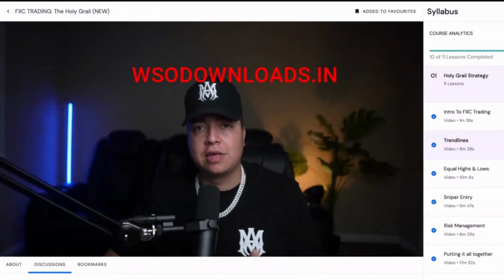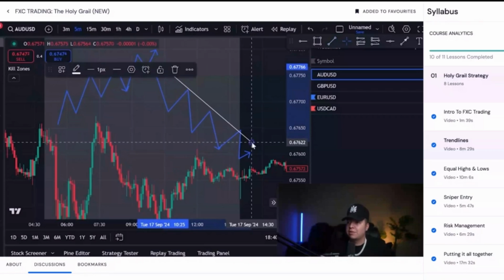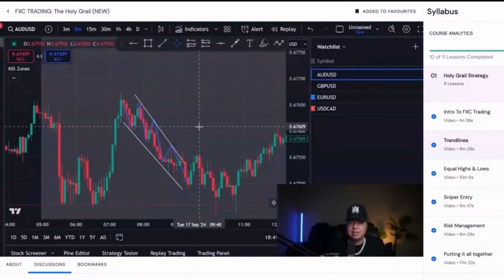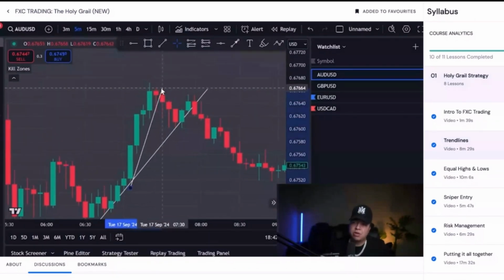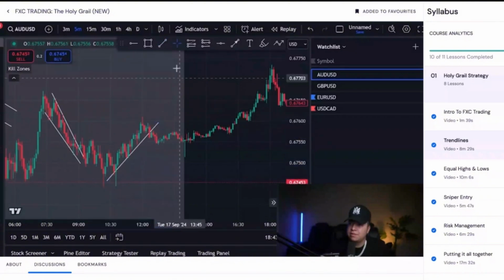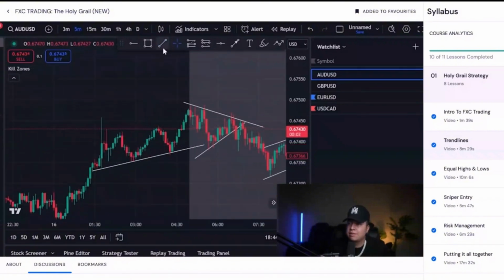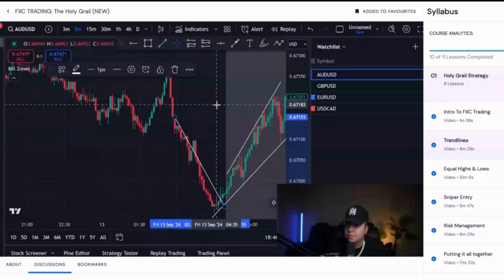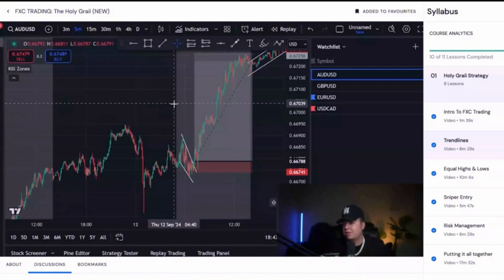Fx Carlos - The FXC Trading Holy Grail | Trendline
Welcome to FX Carlos - The FXC Trading Holy Grail | Trendline, a crucial lesson in mastering the art of Forex trading. In this course, FX Carlos will dive deep into the power of trendlines, one of the most essential tools in a trader's toolkit.

Trendlines are key to understanding market movement and predicting future price action. In this video, you’ll learn how to:

• Draw accurate trendlines to identify market trends.
• Use trendlines to spot potential entry and exit points for trades.
• Recognize different types of trends, including uptrends, downtrends, and sideways movements.
• Combine trendlines with other indicators to improve trade accuracy and • increase profitability.

Trendlines serve as a visual representation of price movements, helping traders make more informed decisions. By the end of this course, you'll understand how to confidently incorporate trendlines into your trading strategy, providing you with a powerful edge in the Forex market.

Whether you're just starting out or refining your skills, this lesson will give you the foundational knowledge to analyze price trends effectively. Start using trendlines to enhance your trading strategies and unlock new opportunities in the Forex market.

Don’t miss out on mastering one of the most powerful tools in Forex trading — start learning now with FX Carlos!